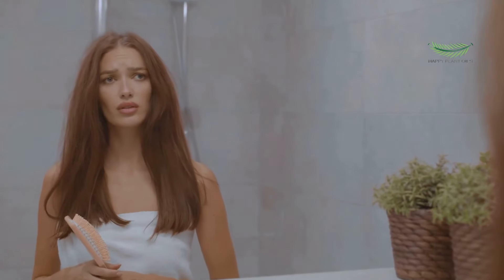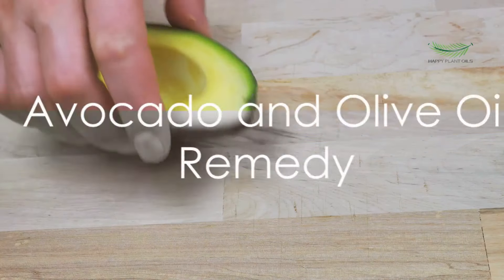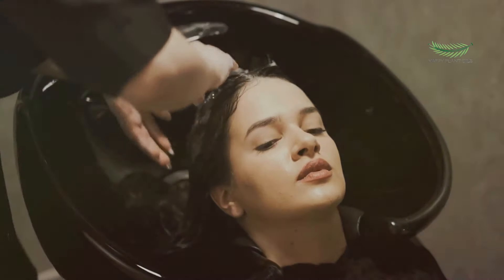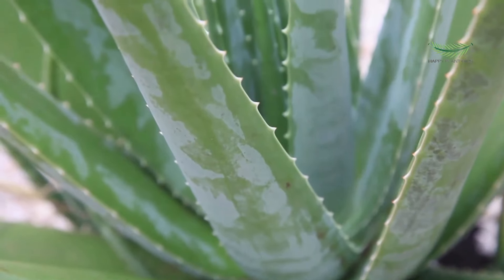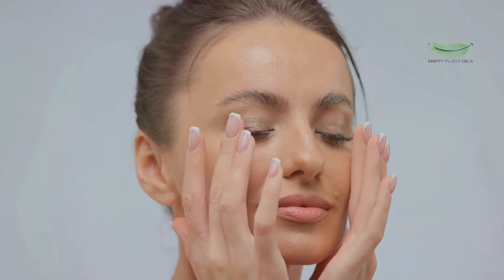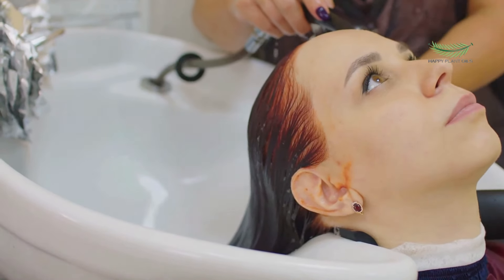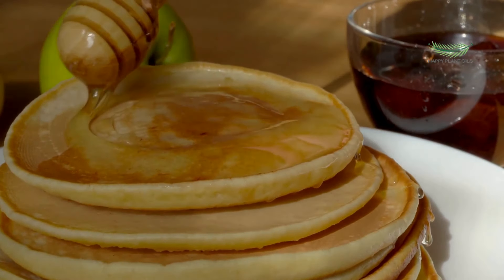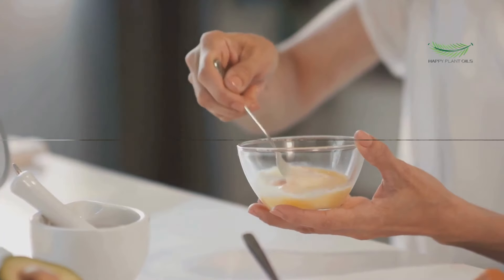DIY SECRETS For SOFT HAIR, NO MORE FRIZZ!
Say hello to softness with DIY secrets for soft hair, and say goodbye to frizzy hair!
In this video, we've got your back when it comes to tackling dry and frizzy hair! Join us as we share some incredibly easy and effective homemade remedies that will transform your hair and bring back its natural, soft texture. No more pesky frizz and hello to the luscious locks you've always dreamed of!

We understand the struggle, which is why we've researched and tested these remedies to ensure maximum results. From nourishing hair masks to simple DIY treatments, we've got solutions for every hair type and texture. These remedies are not only budget-friendly but also free from harsh chemicals, making them perfect for those who prefer natural alternatives.

With step-by-step instructions and a list of readily available ingredients, you'll have no trouble recreating these remedies at home. Whether you're dealing with dryness, frizz, or lack of shine, this video has got you covered. Your hair will thank you!

So, if you're ready to revolutionize your hair care routine and embrace the power of natural ingredients, hit that play button and be sure to give this video a thumbs up if you find these remedies helpful. Let's all say goodbye to dry, frizzy hair together!